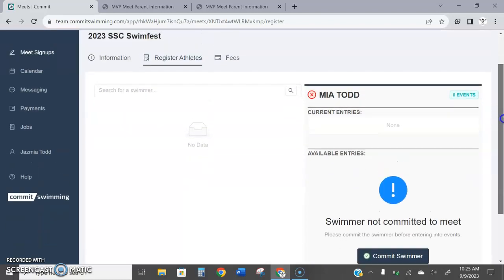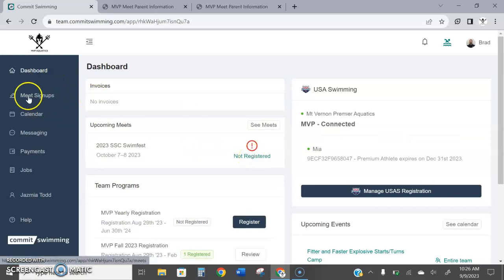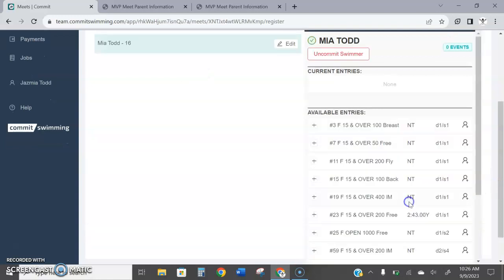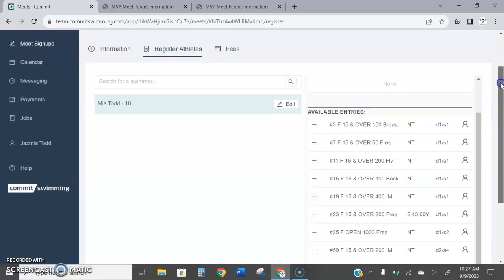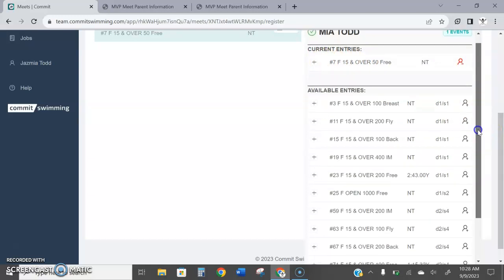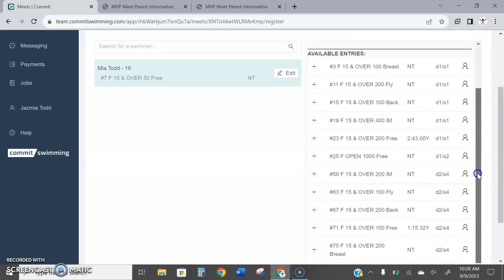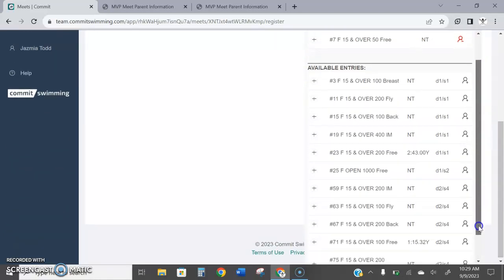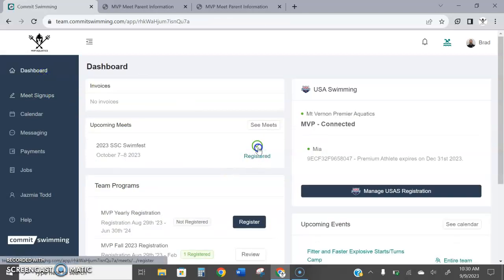commitment for meets